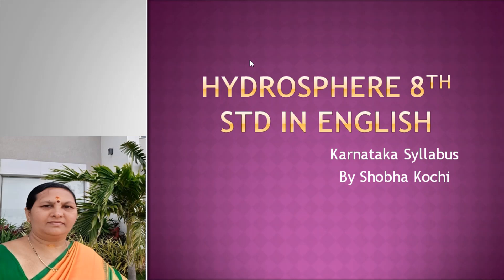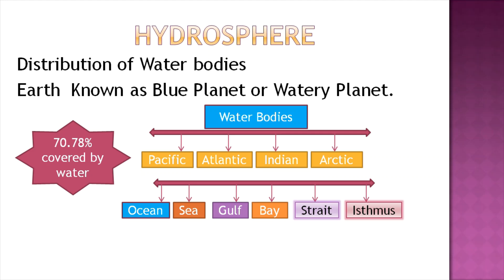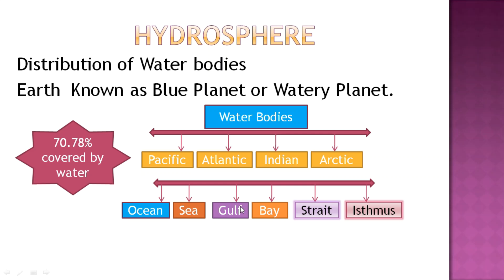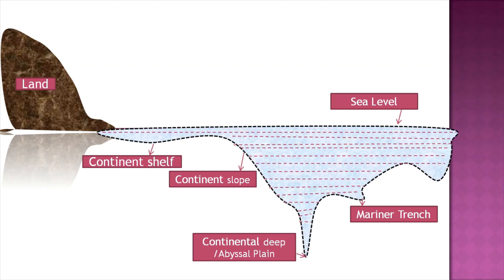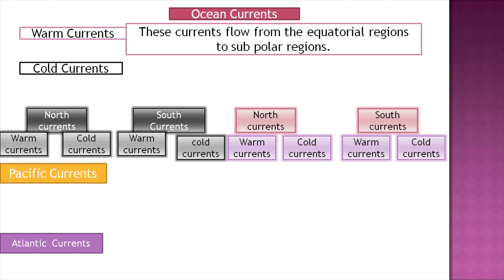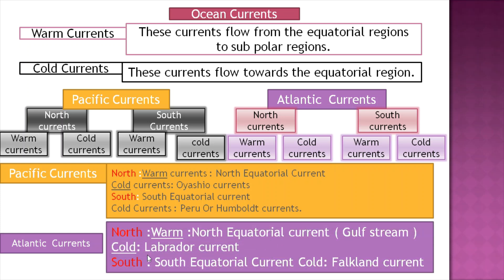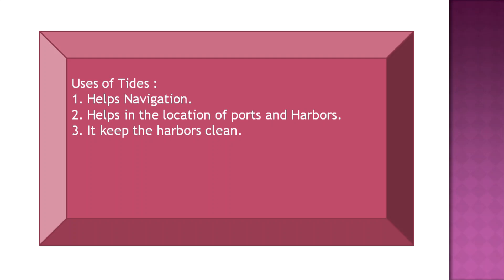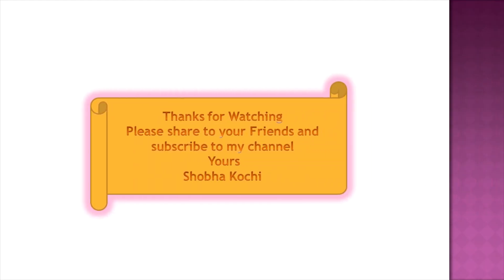Hydrosphere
Dear viewers  this is altered video  of past Hydrosphere which help you to understand. Please share  to your friends.
Namaste
Yours
Shobha Kochi